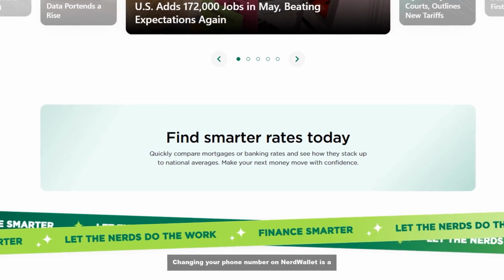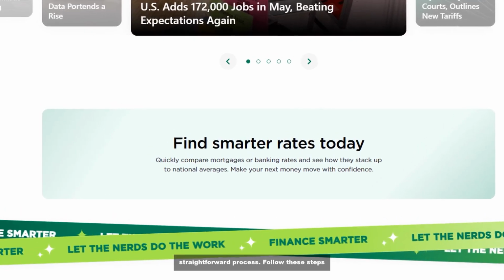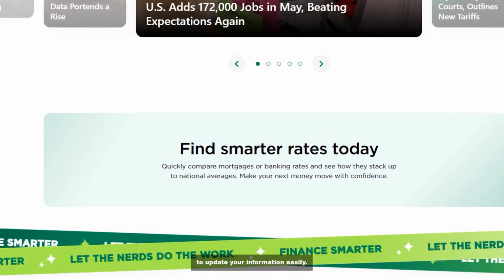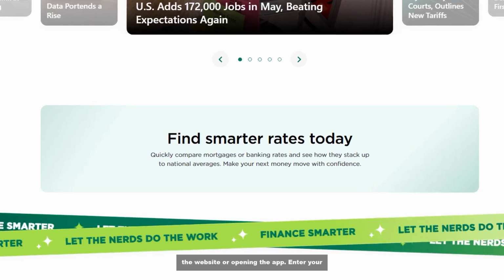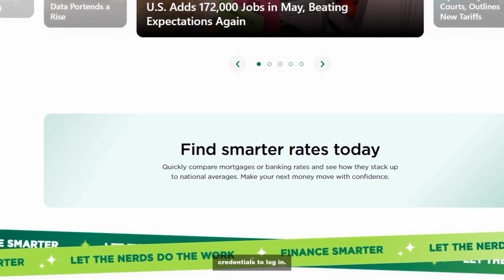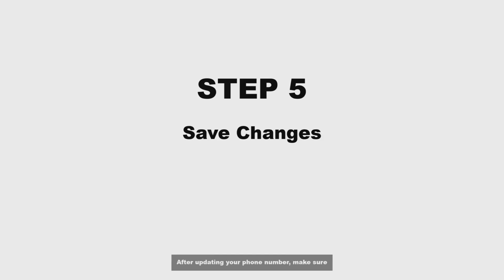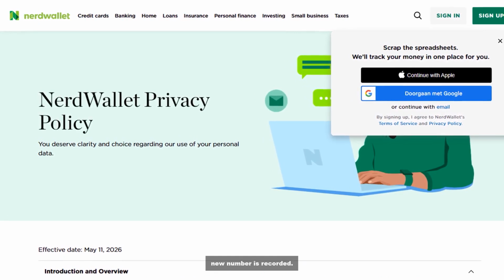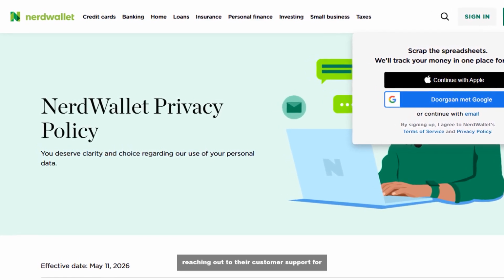How To Change Your Phone Number On NerdWallet 2026 (STEP BY STEP)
In this video, we will guide you through the process of changing your phone number on NerdWallet in 2026, step by step.